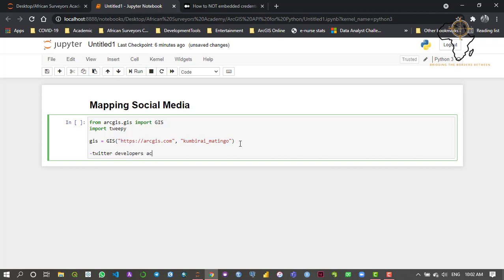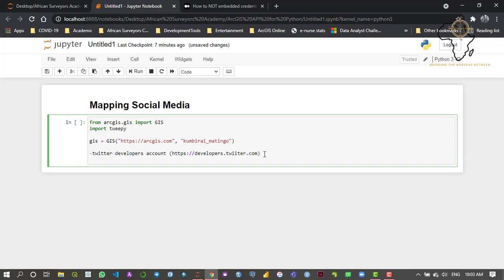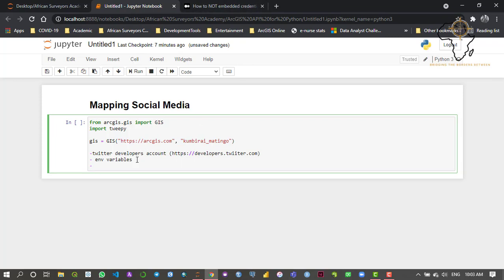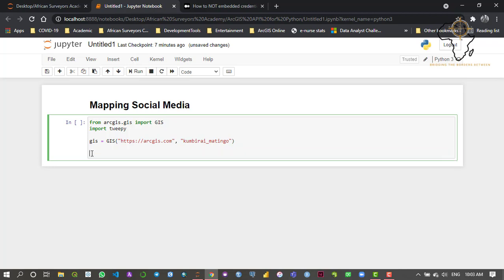Mapping Social Media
In this tutorial we are going to be doing some Data Mining exercice. We are going to be using the Twitter API to Mine data from the twitter app.

Twitter is an American microblogging and social networking service on which users post and interact with messages known as "tweets".

For this tutorial you will need:

Twitter developer account to register for one

dotenv for your confidential credentials

We are mainly interested in the locations of tweets and we are going to be using the GlobalSurveyorsDay tweets for this tutorial.